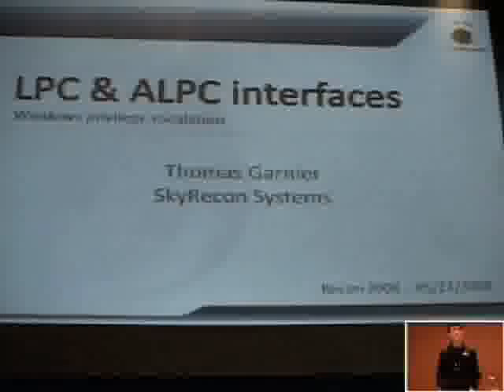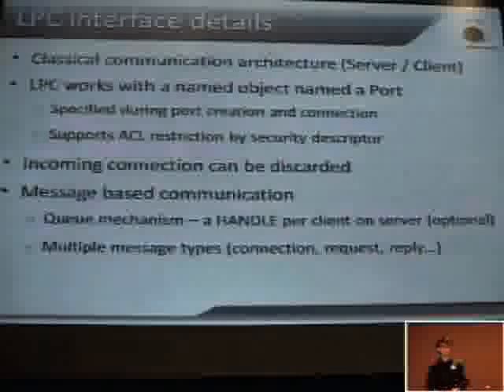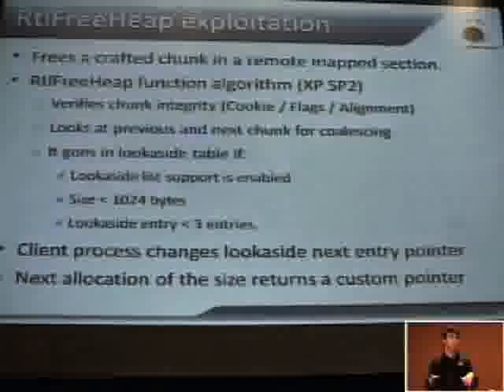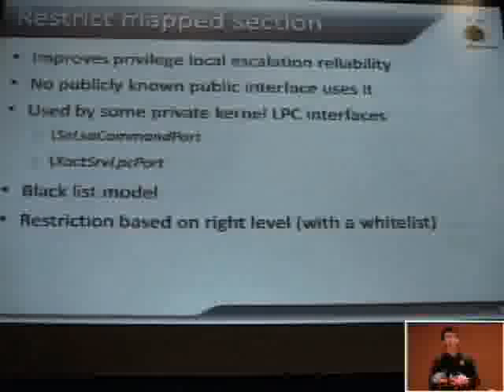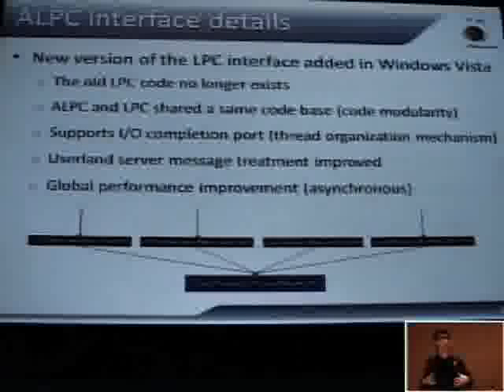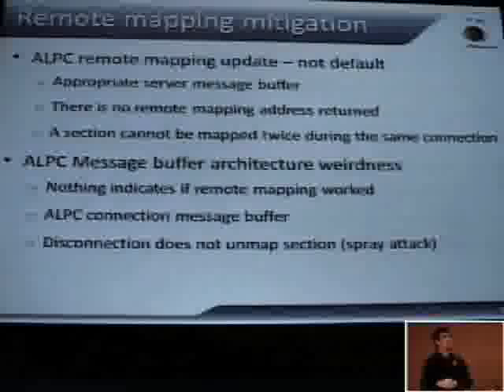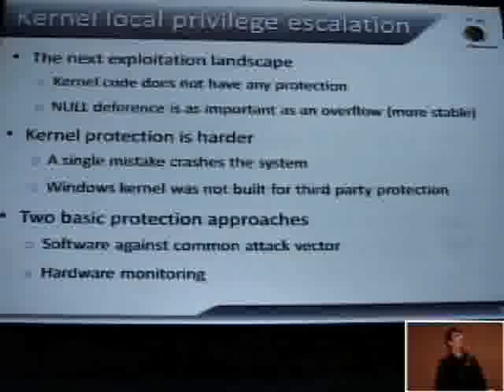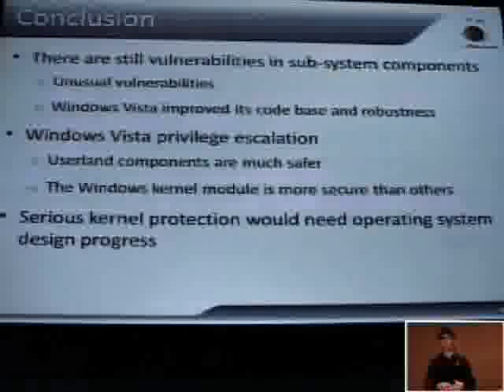Windows Privilege Escalation Through Lpc And Alpc Interfaces (Recon 2008)